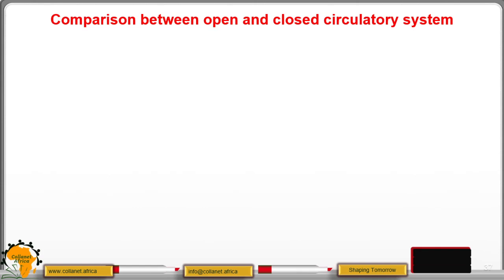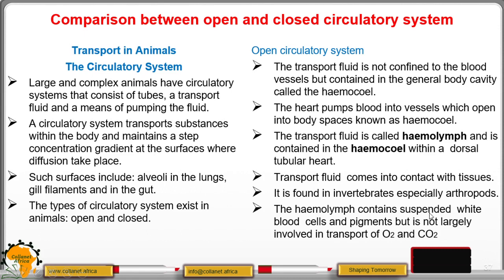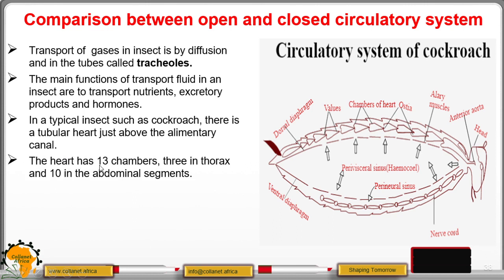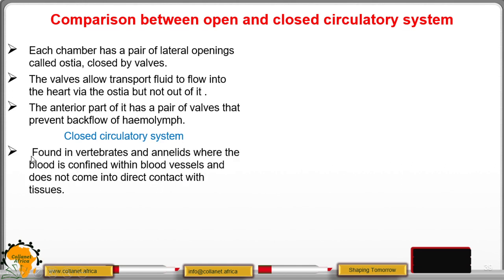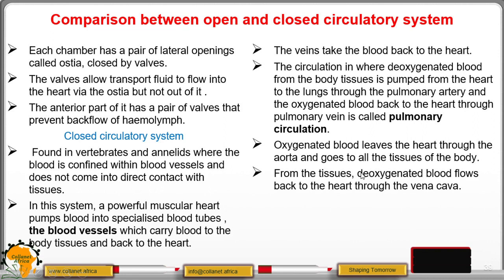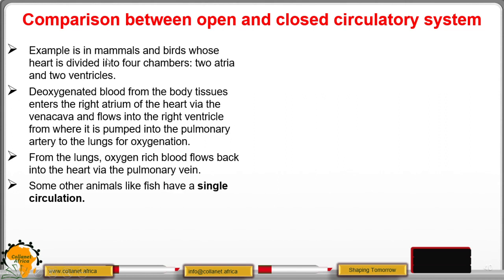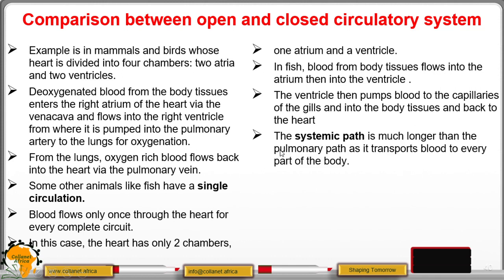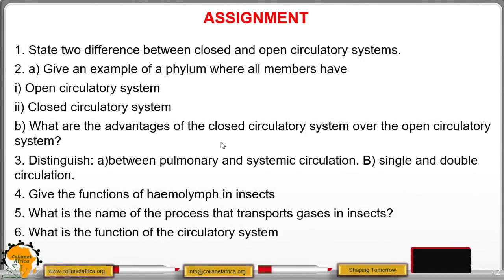Comparison Between Open And Closed Circulatory System